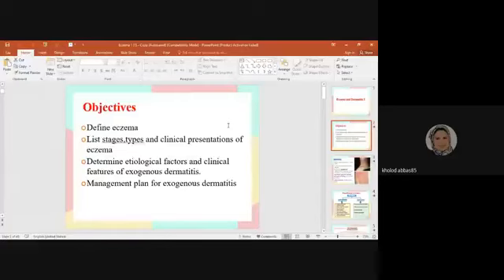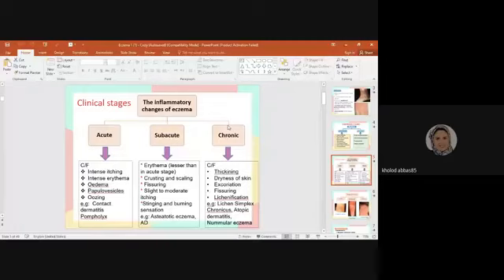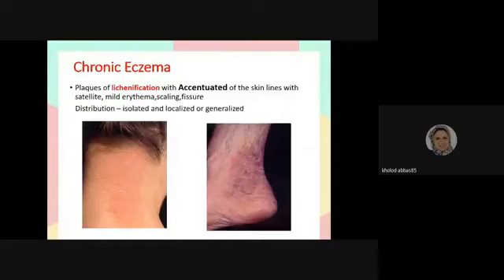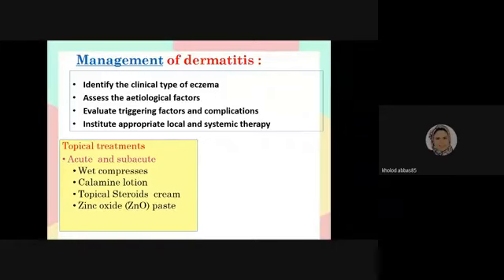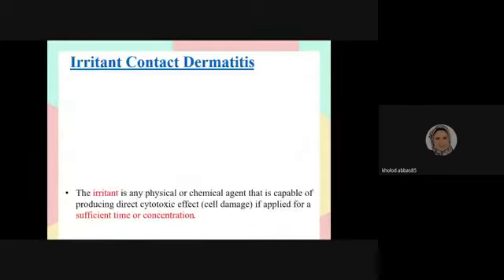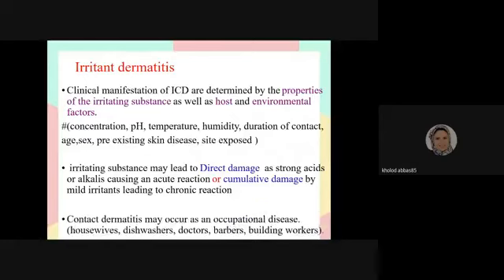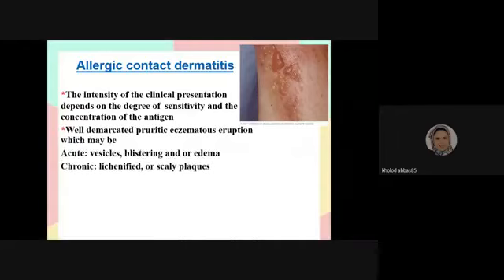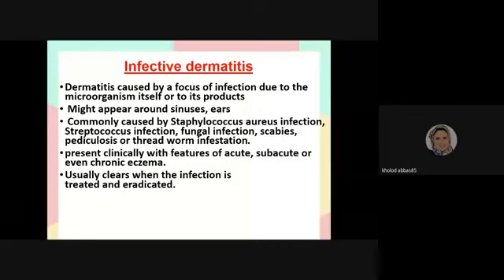Eczema 1 L5